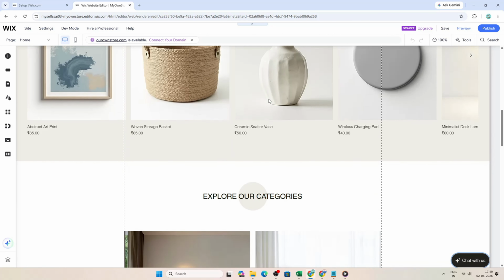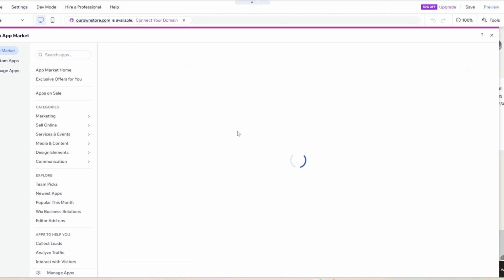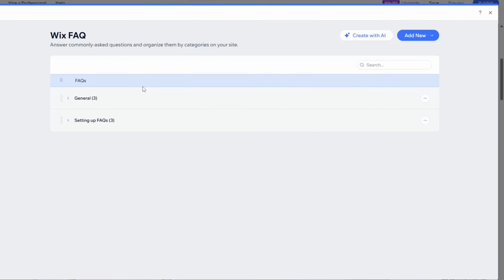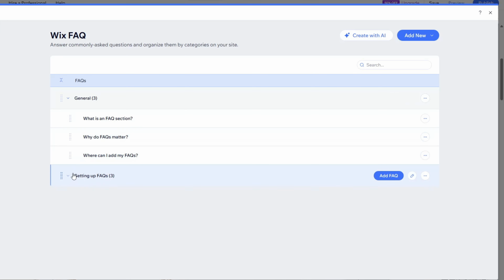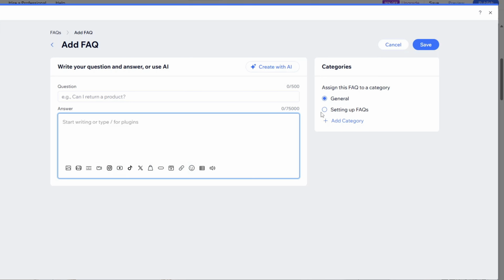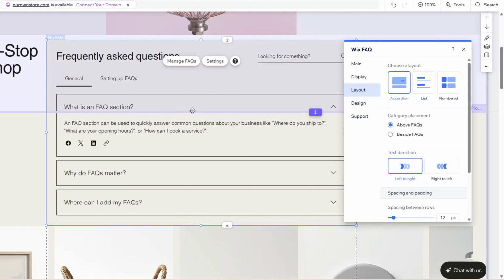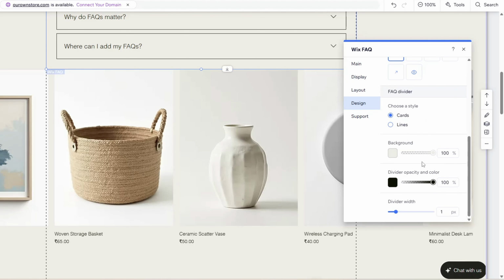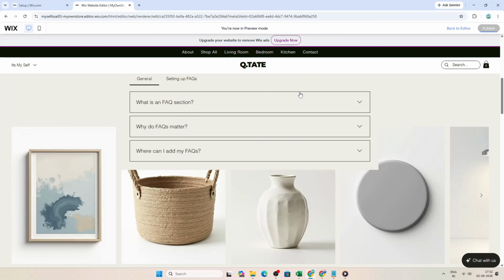How To Create A FAQ Page On Your Wix Website (Step By Step)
Learn how to create a Wix FAQ page and improve your Wix website SEO in this comprehensive tutorial. This video shows you exactly how to use the Wix FAQ app to display frequently asked questions efficiently.